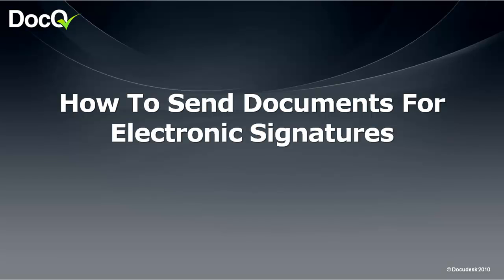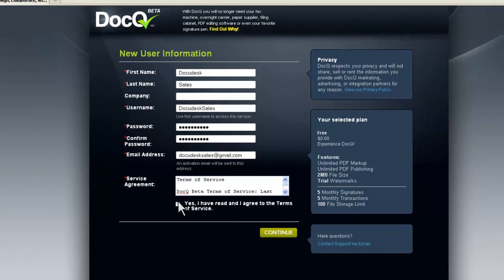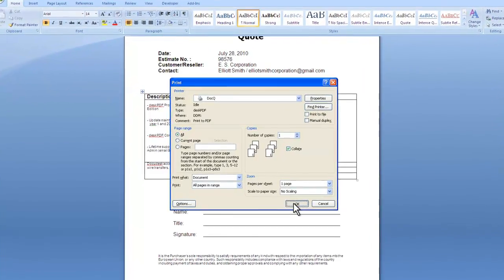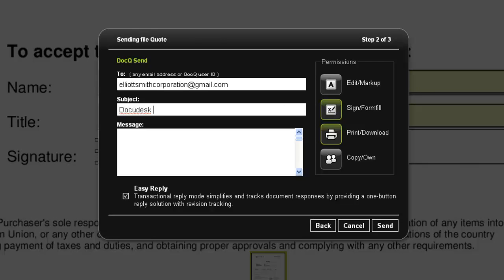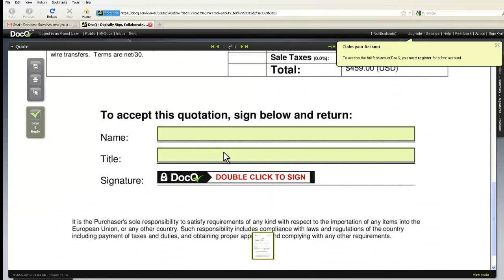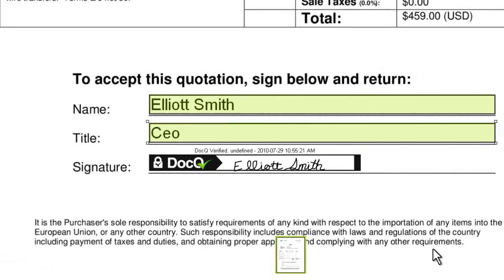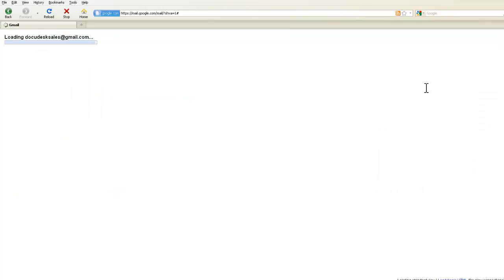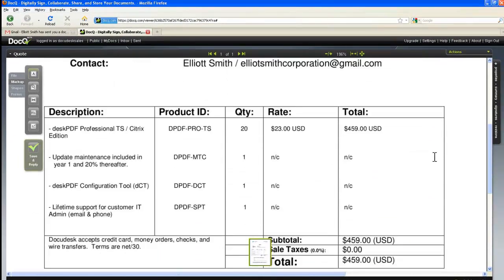How To Send a Document To Be Signed Electronically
This video explains how to send a document to a recipient so that they can sign electronically.

The example demonstrated is sending a quote to a customer, with the customer authorizing the quote by electronically signing, without downloading any software, or printing any documents.